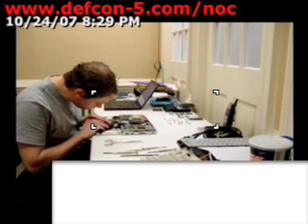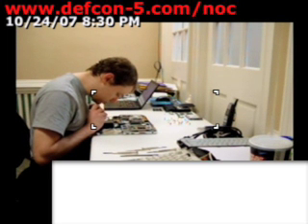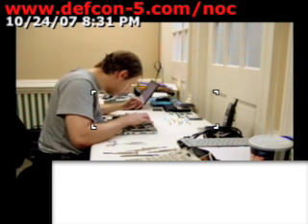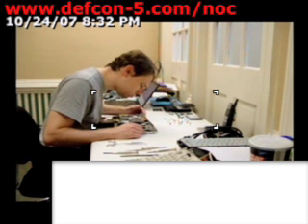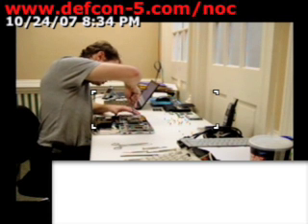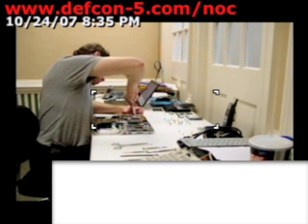Laptop Jack Replacement Part 7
every weekday at 9pm EST.

Since I had to replace a laptop jack I figured I might as well show you all what is involved in the process, and how much of a pain it can be to take a laptop apart.